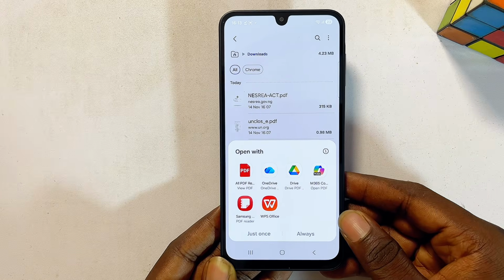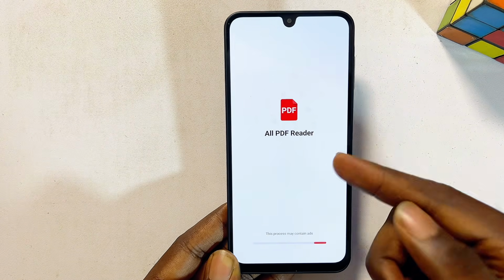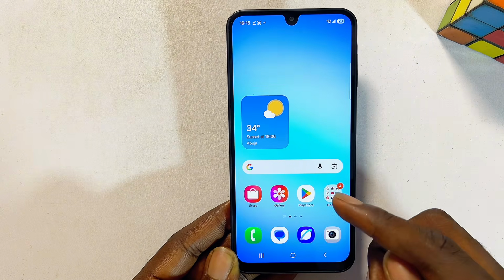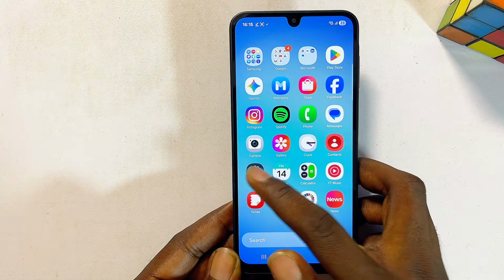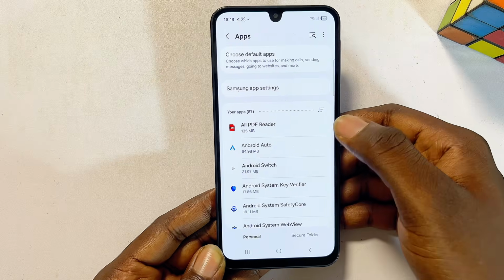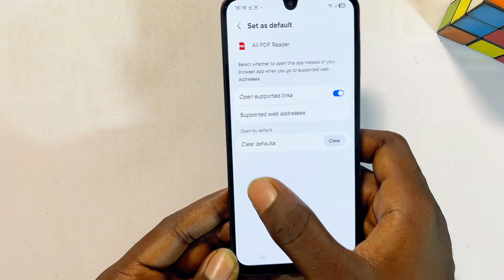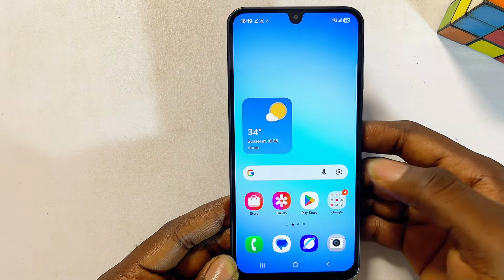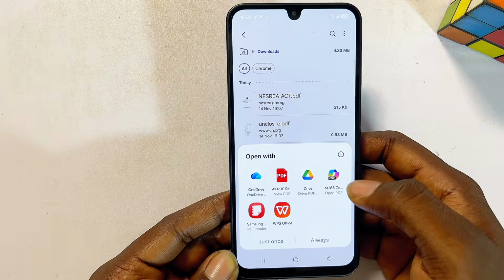How to Change Default PDF Viewer on Any Android!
In this video, I’ll show you step-by-step how to change the default PDF viewer on Android. If you mistakenly set the wrong PDF app as your default PDF opener on your Android device and your phone keeps using a PDF viewer you don’t want, this tutorial will help you fix it quickly. I’ll guide you through the app settings, default apps settings, and show you exactly how to reset and change the default PDF viewer on Android so you can open your PDF files with any PDF viewer of your choice. Whether you're trying to stop your Android phone from using the wrong PDF app or you just want to switch to a better PDF reader, this video will show you how to change default PDF viewer on any Android with ease.